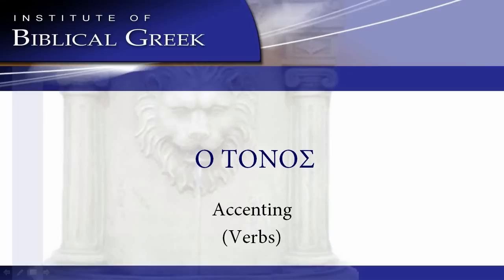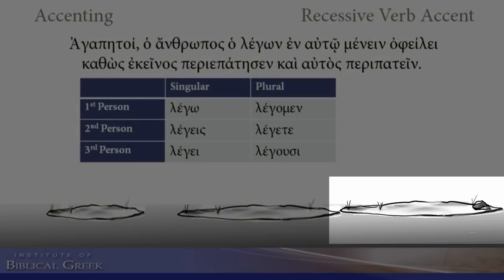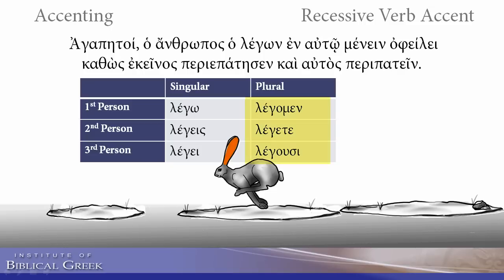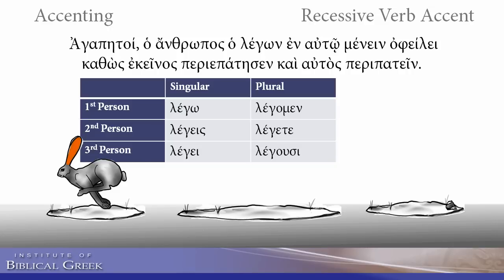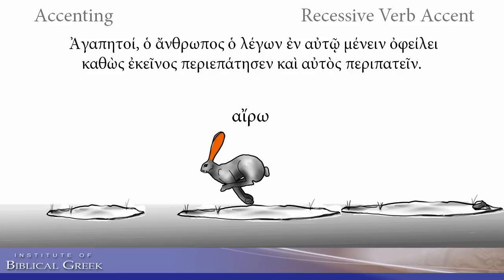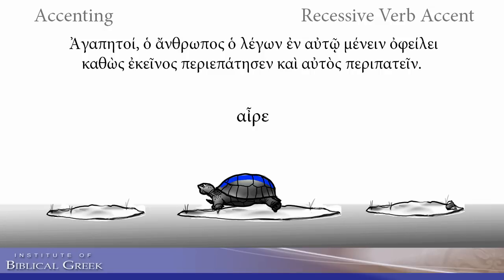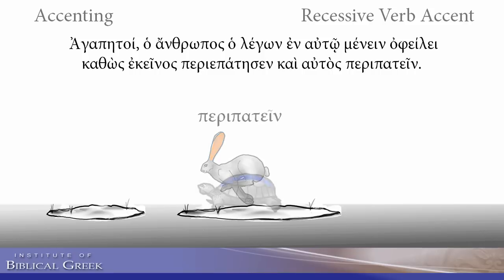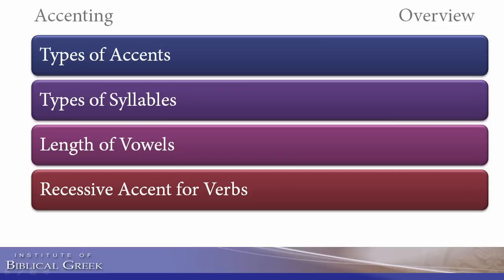Accenting Biblical and Ancient Greek (Part 3 - Verbs) {AKA the big recession]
John Schwandt of the Institute of Biblical Greek teaches how to accent Biblical (Koine) and Ancient Greek.  He explains the principle of recession.